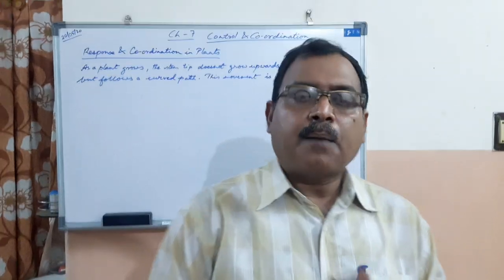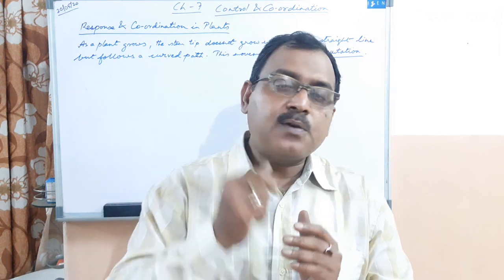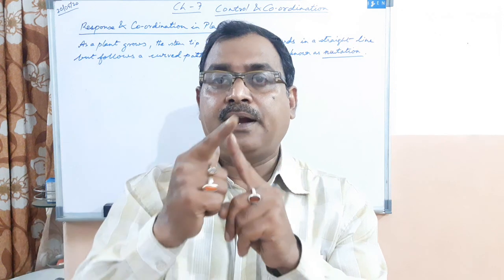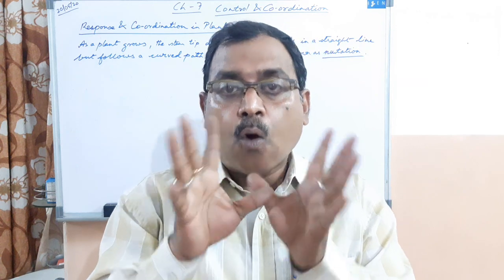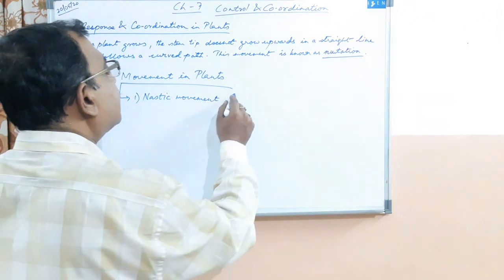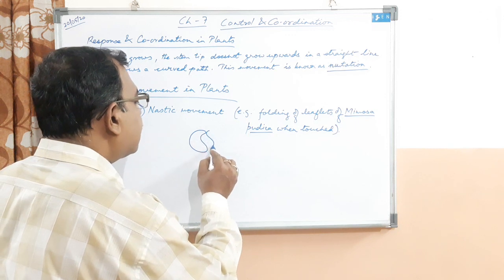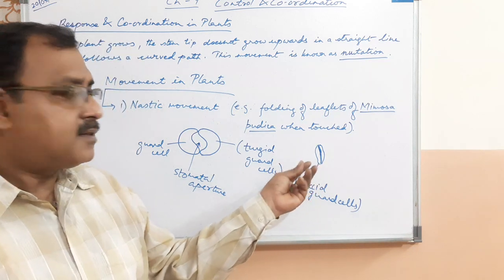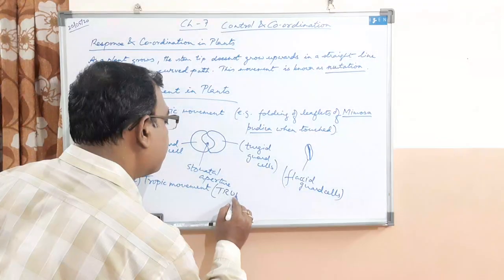STD-X, BIOLOGY,CONTROL & CO ORDINATION,PART 2,Response & Coordination In Plants, 20/05/20